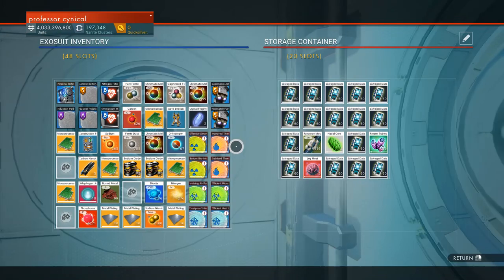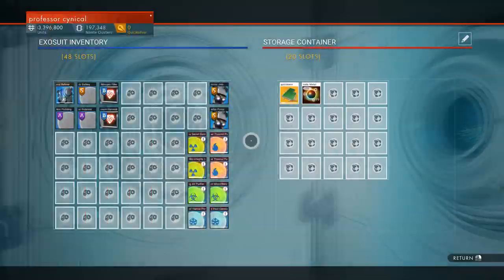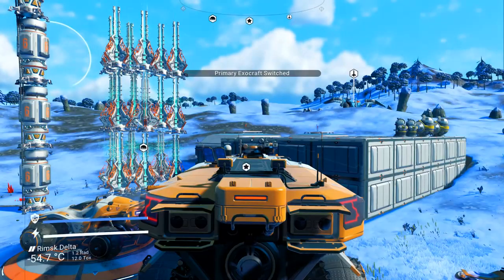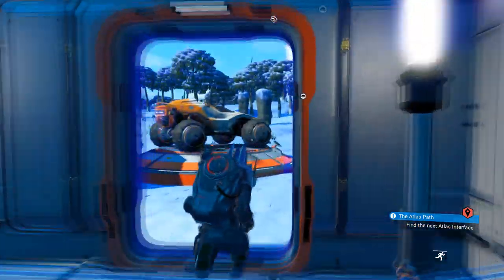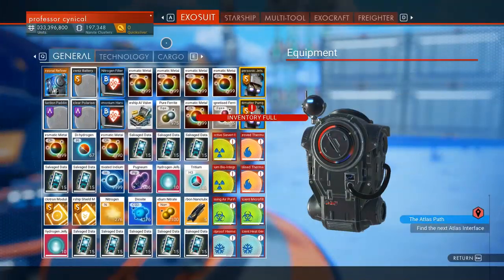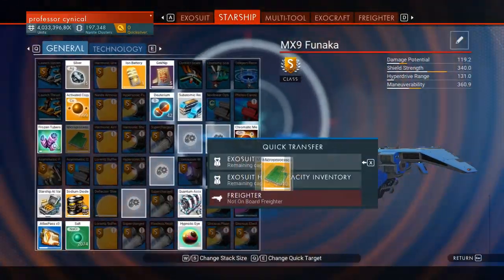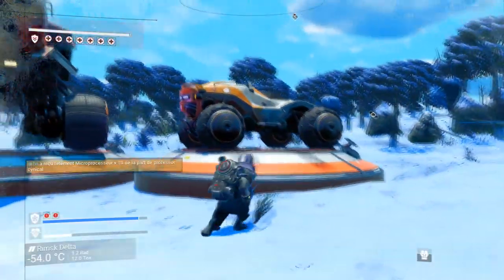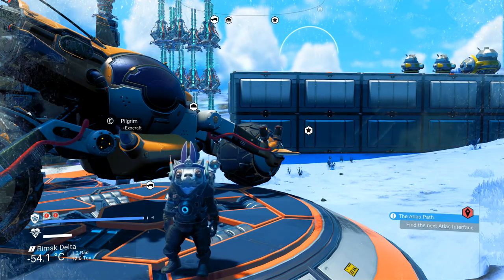No Man's Sky ULTIMATE Duplication Glitch WORKING 2.24